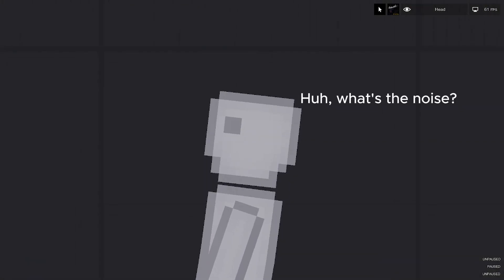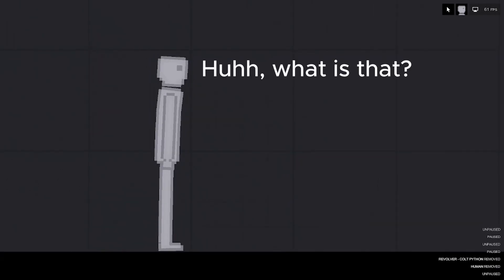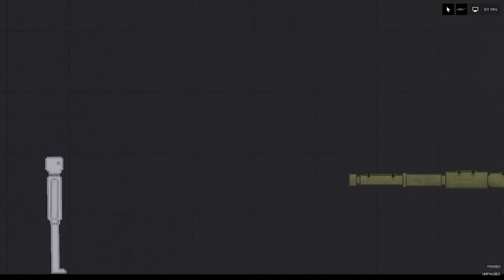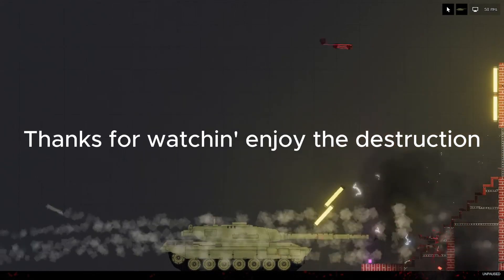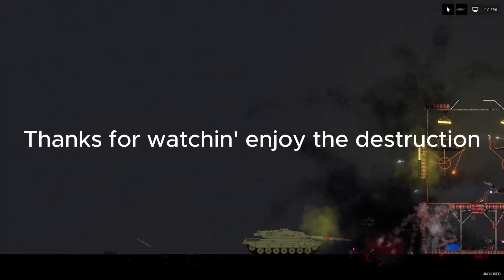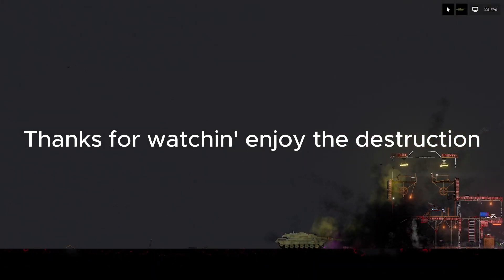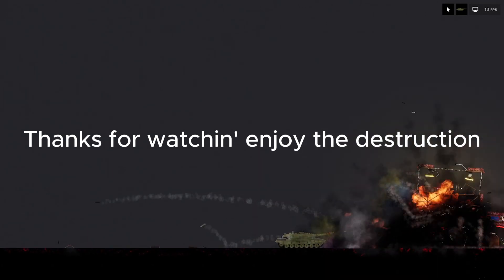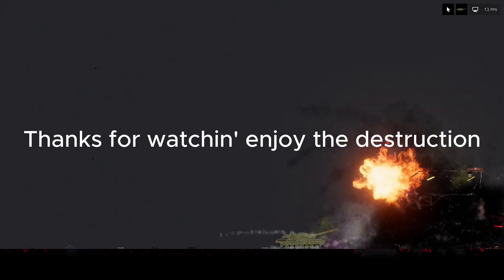Average Day in the Bar in People Playground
Got bored, took me  few hours, and here ya go, I'll find a day to post another skit. Cya maties.